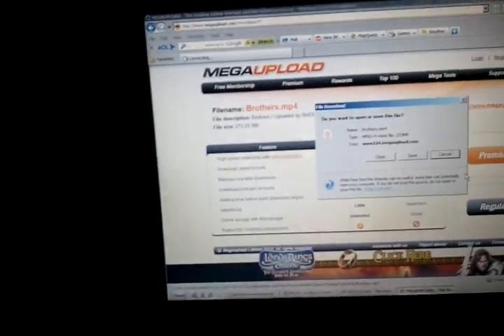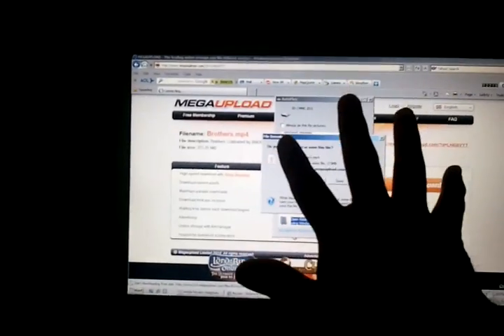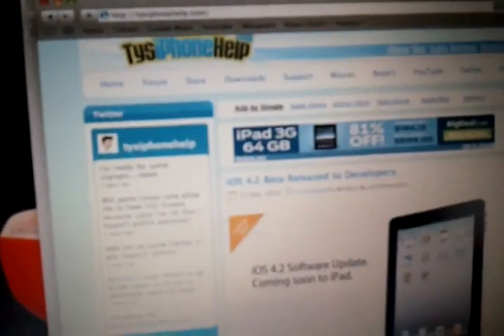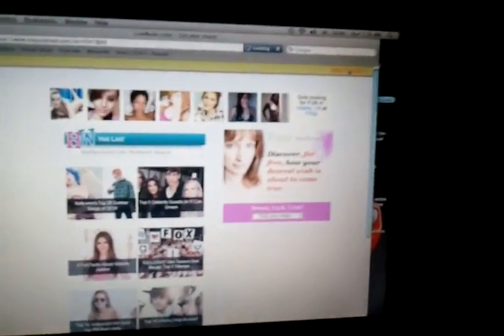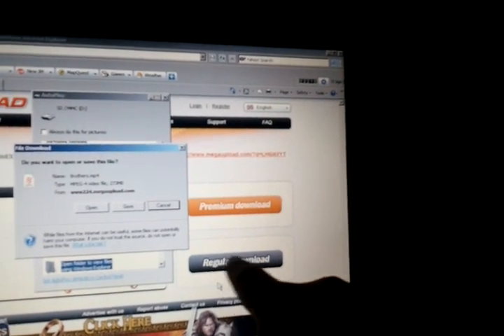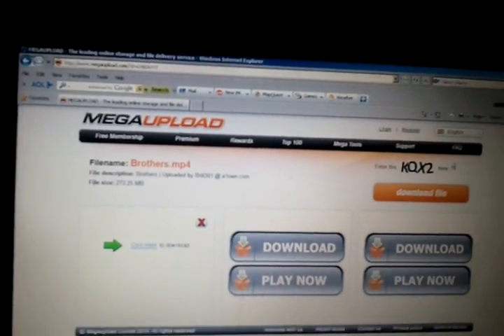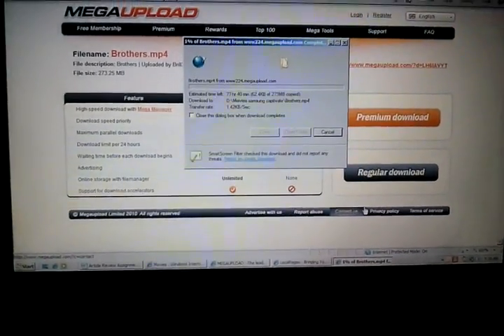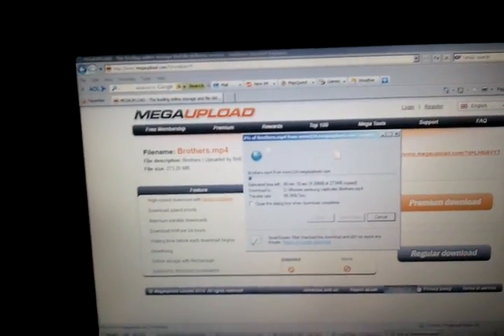Put movies in the New Samsung GalaxyS Captivate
How to put movies in the Samsung GalaxyS Captivate